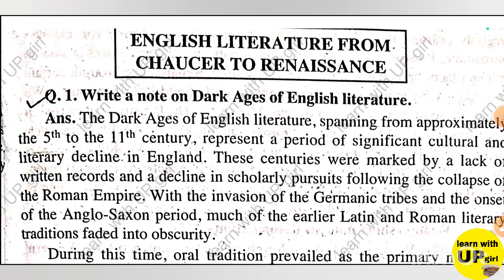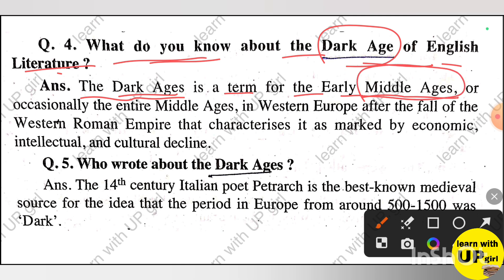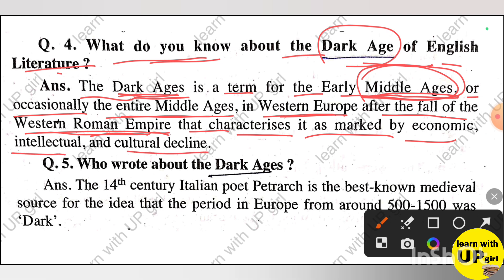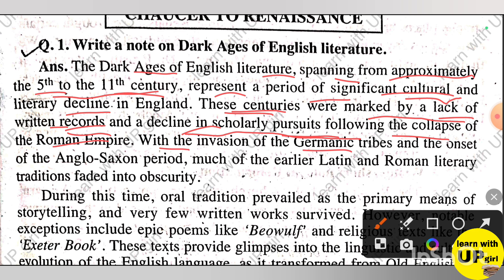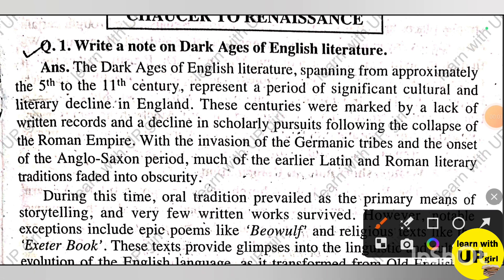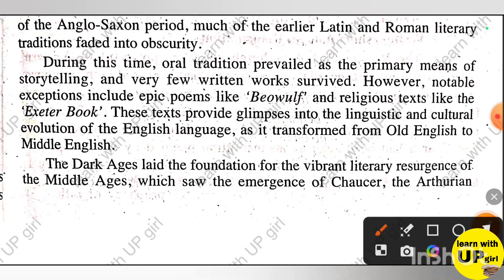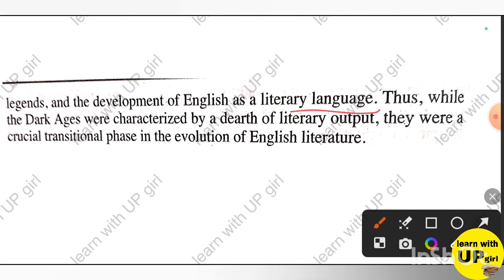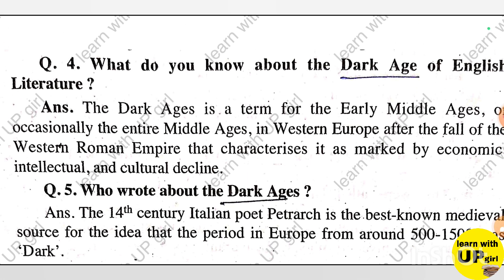The Dark Age | English Literature from Chaucer to Renaissance | ba 5th semester | unit 5 paper-1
MOST IMPORTANT QUESTIONS AND ANSWERS

Topic Cover 👇

👉 the dark ages
👉 characteristics of the dark age
👉 long answer type questions
👉 very shorts answer type questions
👉 shorts answer type questions
👉 some important points

Your Questions -

B.A. 5th semester
B.A. 5th semester english literature
B.a. 5th semester english literature paper 1
Ba 5th semester english literature unit 2
Historical background ba 5th semester english literature
Model paper English literature ba 5th semester

english literature from chaucer to renaissance, englishliteraturefromchaucertorenaissance, renaissance in english literature, therenaissanceinenglishliterature, renaissanceperiodinenglishliterature, age of chaucer english literature, renaissance poetry in english literature, influenceofrenaisaanceonenglishliterature, renaissancemovementinenglishliterature, renaissancehumanisminenglishliterature, age of chaucer english literature notes, age of chaucer in english literature